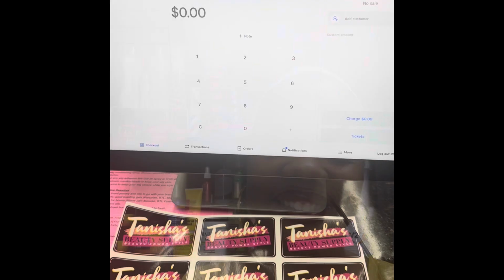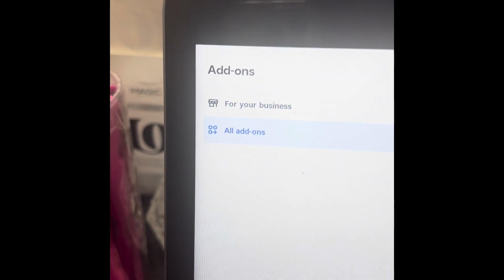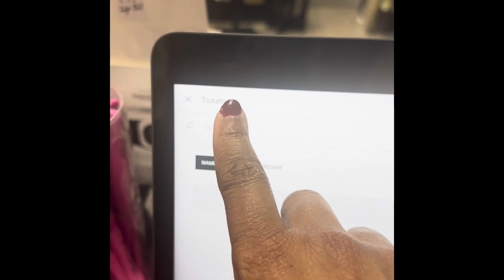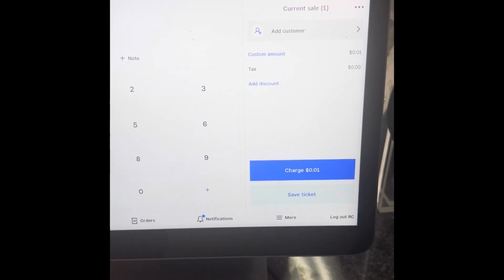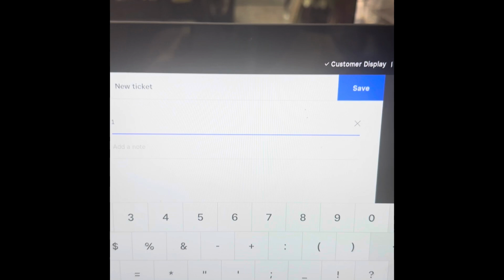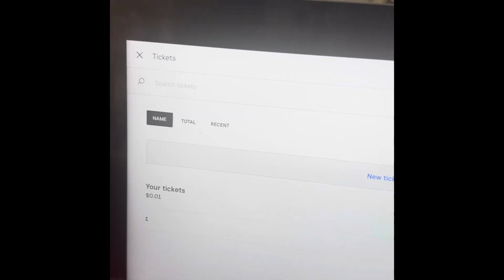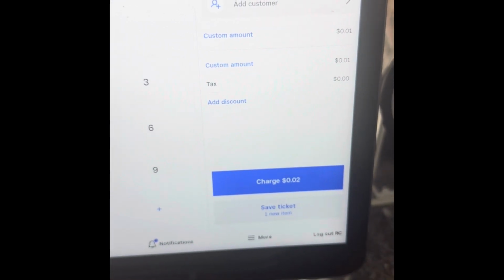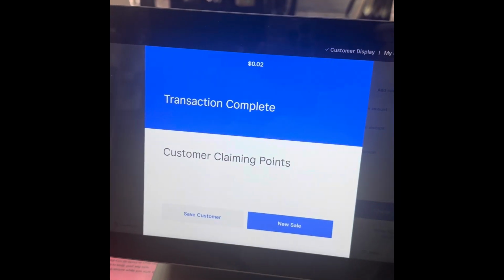How do I ring up multiple customers or put orders on hold when ringing up customers using Square?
Tanishas Beauty Supply shows you step-by-step directions on how to check out multiple customers using the Square register. You will learn how to put customers on hold and ring up your next customer. You will be able to return to your previous customers ticket.

Tanisha’s Beauty Supply
403 W Lincoln Hwy Unit 5
Chicago Heights, Illinois 60411 ￼